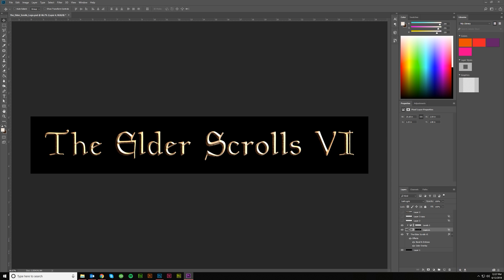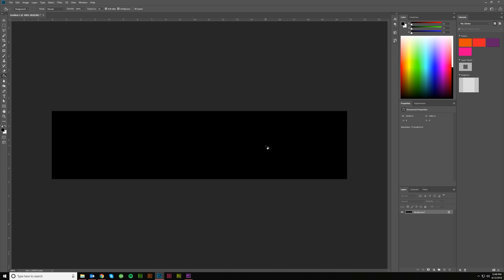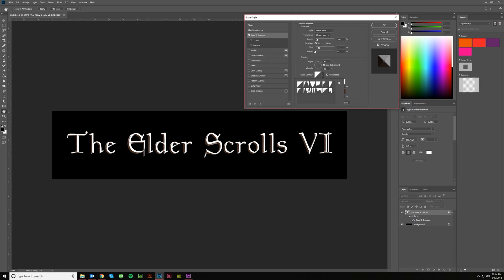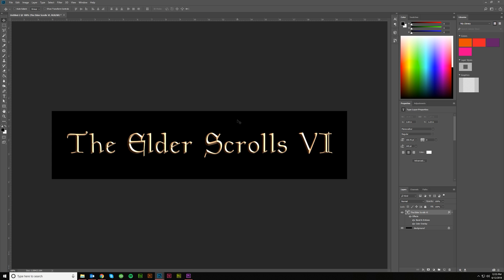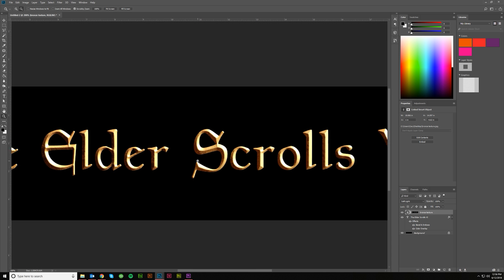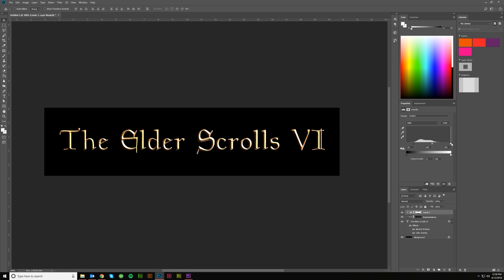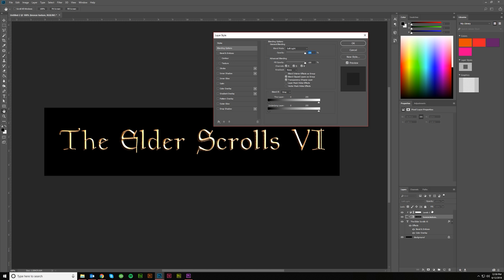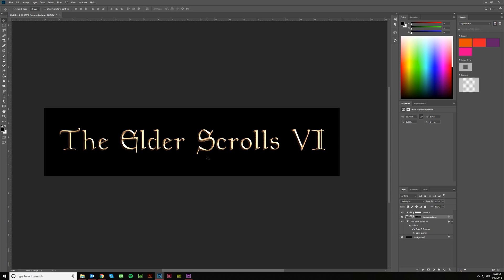How to Make The Elder Scrolls VI Font in Adobe Photoshop CC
Bethesda's The Elders Scrolls VI teaser trailer just came out, and I'm super excited about it!  On top of being a graphic designer, I'm an avid gamer.  If you want to know how to replicate the style of the font used in the Elder Scrolls 6 teaser trailer, then check out this Adobe Photoshop Tutorial.

We'll discuss adding beveling effects to your text as well as overlaying textures and working with opacity settings.  TES 6 is sure to be good game that will be very popular for years to come, just like Skyrim was and still is.  It might be nice to have this skill in your Photoshop repertoire. Don't let your skills go extinct like the Dwemer!